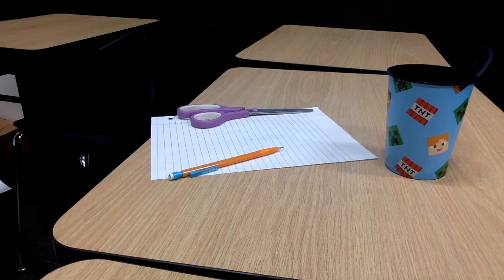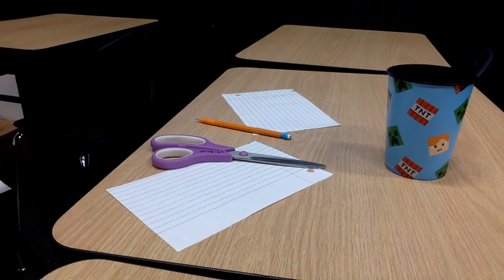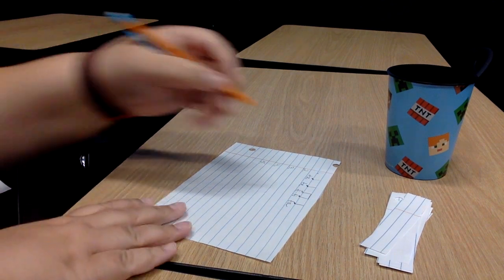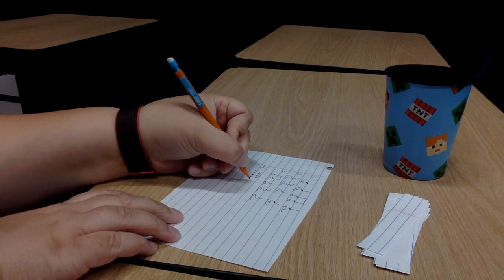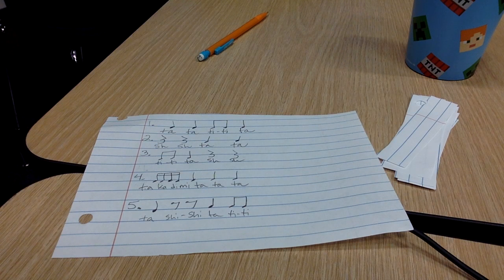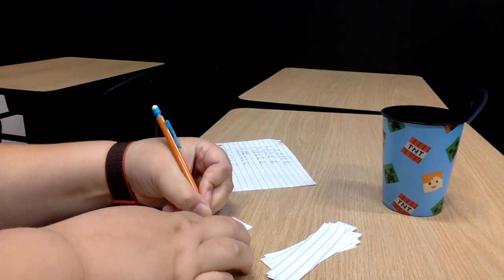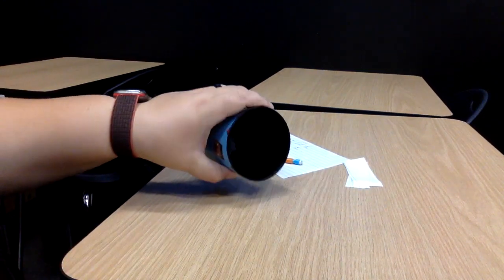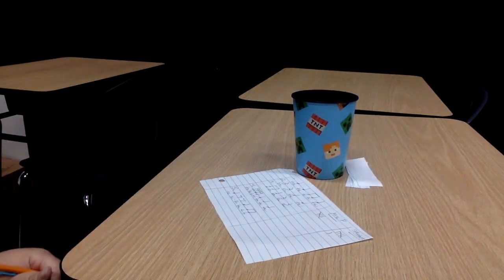Popcorn Rhythm Game